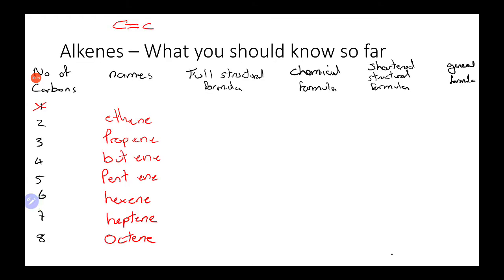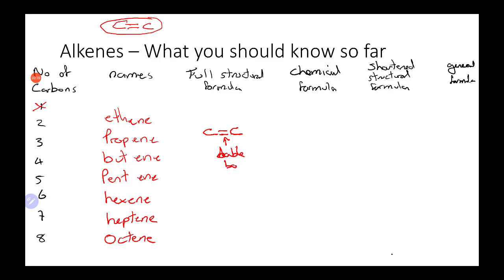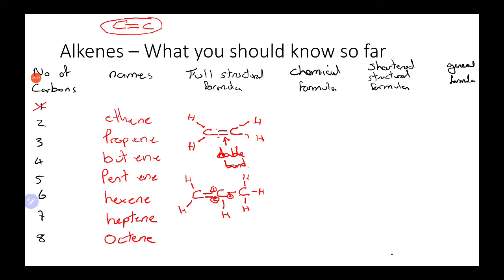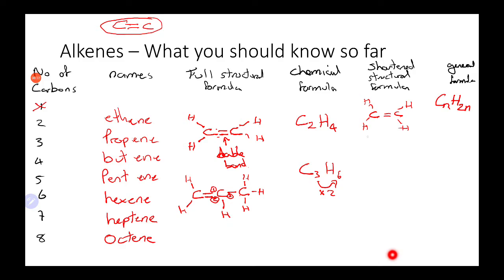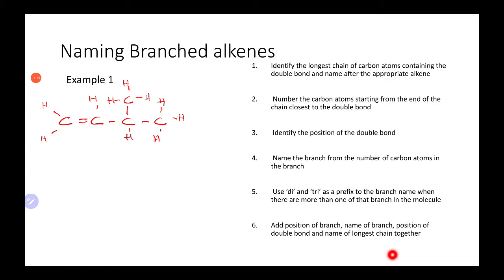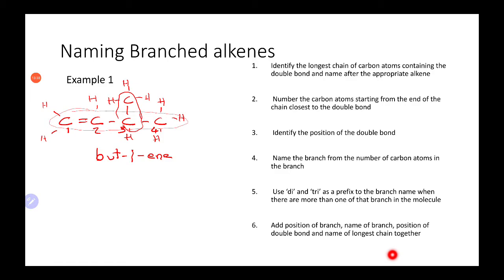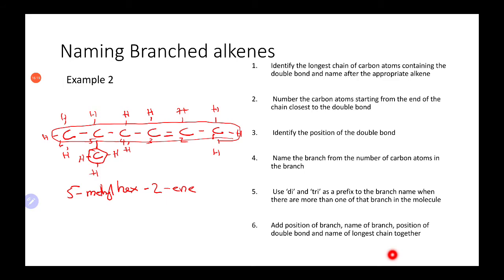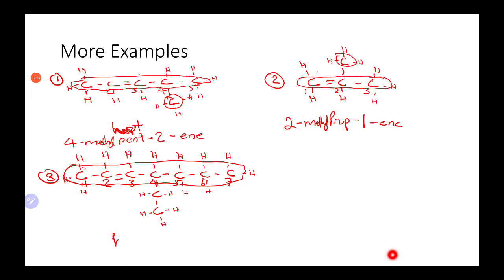N5 Chemistry - Naming and drawing branched alkenes